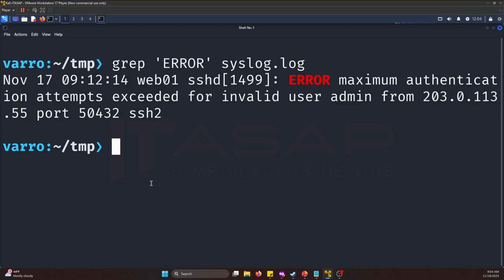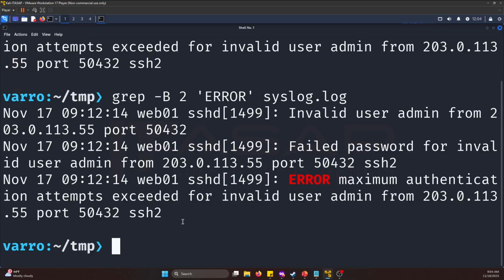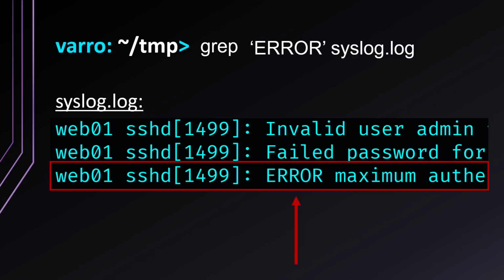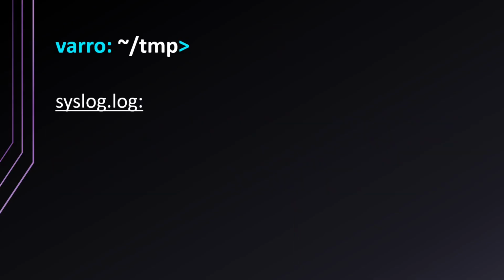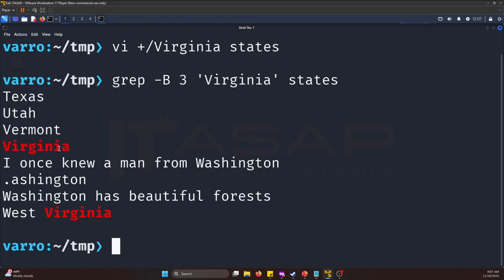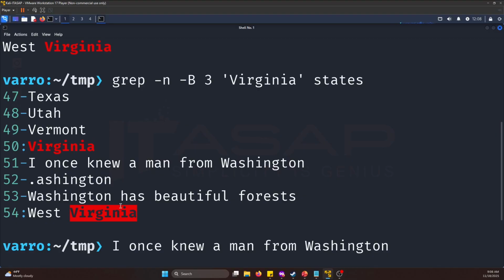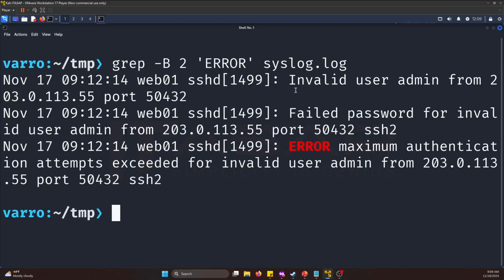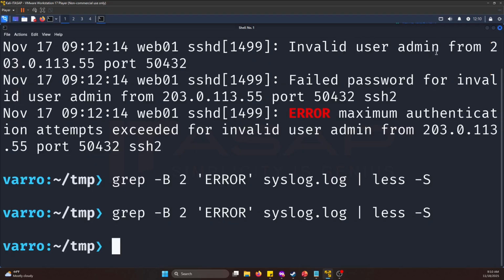Grep Bootcamp 14: grep -B | See Lines BEFORE Your Match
demonstration of the grep -B option (show lines before match), explained As Simple As Possible.

Learn how to use the grep -B (before-context) option in Linux to display lines before your search match. In this quick tutorial, we break down exactly what grep -B does, show real examples with a states file, and explain why this simple trick is essential for faster log analysis, text searching, and Linux command line mastery.

If you want to sharpen your Linux grep skills, understand before-context flags, and see how to reveal hidden context in your searches—this video is for you.